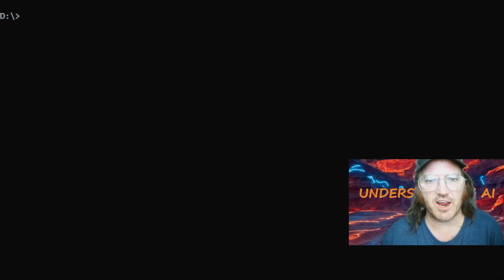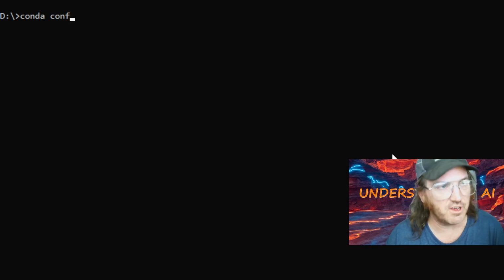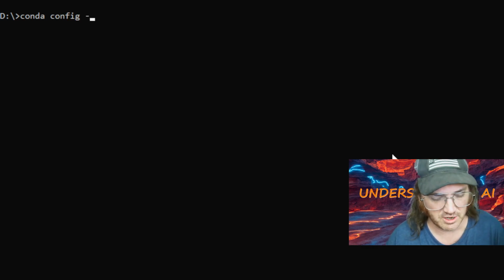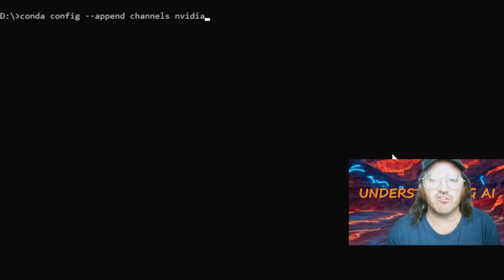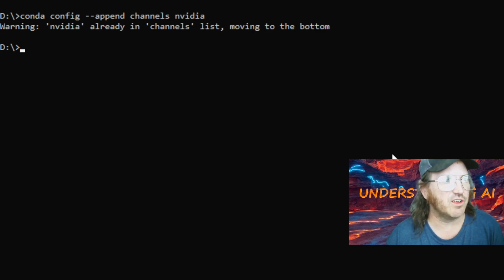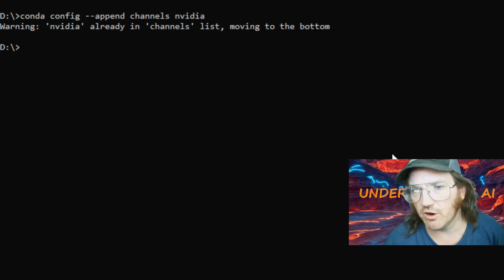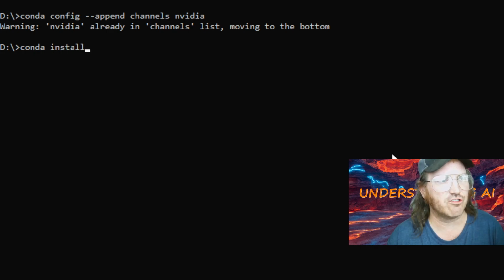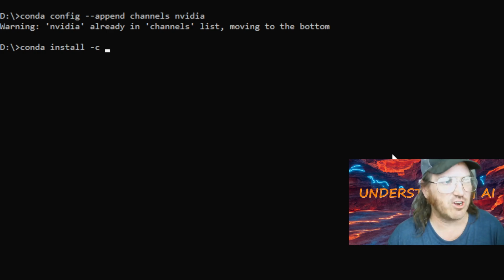Downloading NVIDIA Packages with Miniconda (Terminal)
]When using your "conda install [pkg]" commands , you often need to use packages that come from an NVidia catalog. This very brief tutorial shows you how to add that ability for use with miniconda